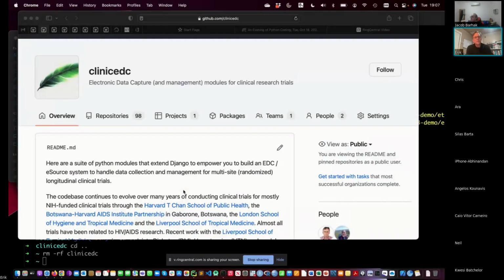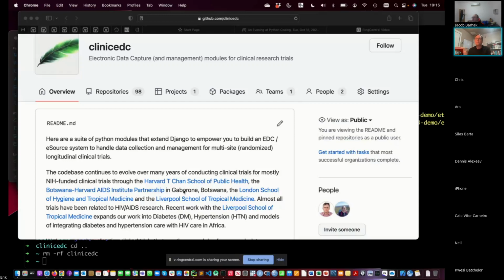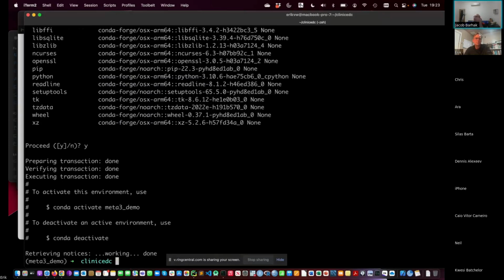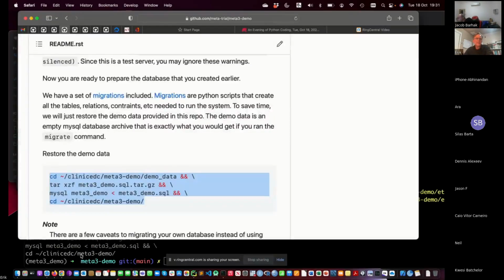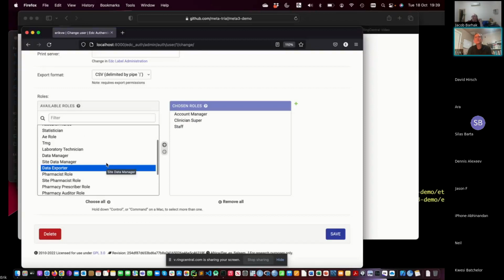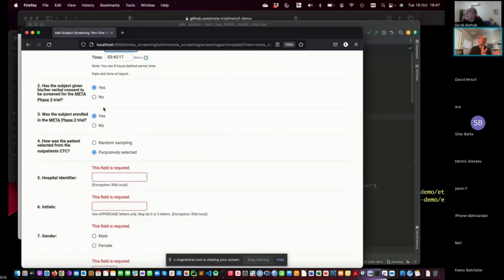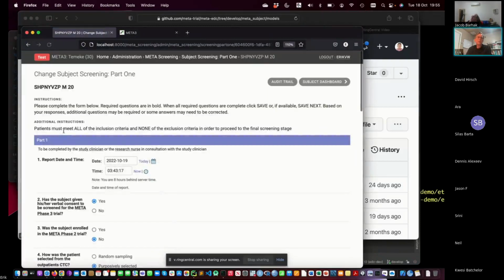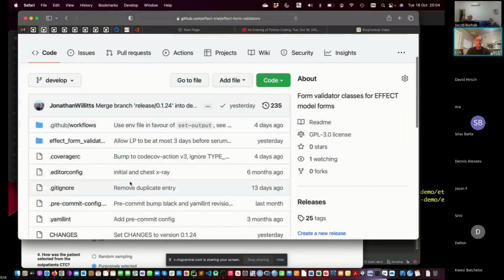Evening of Python Coding 2022 10 18